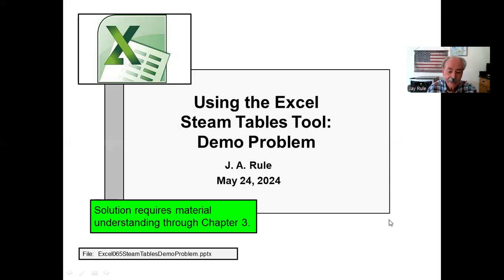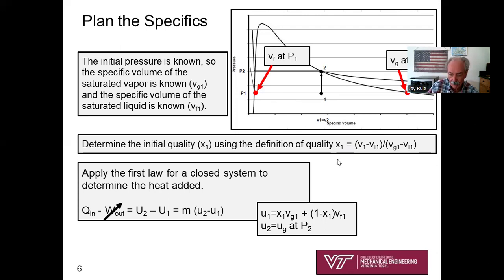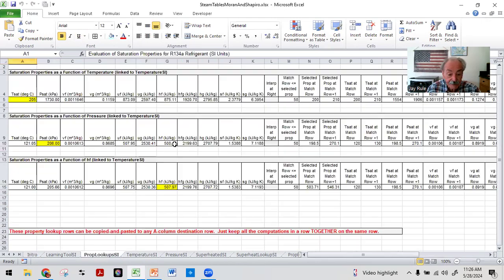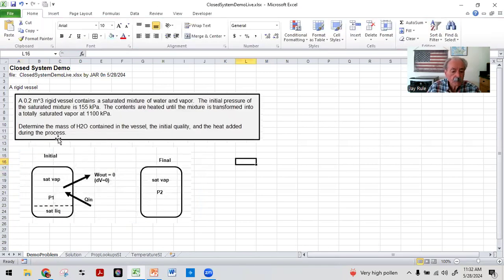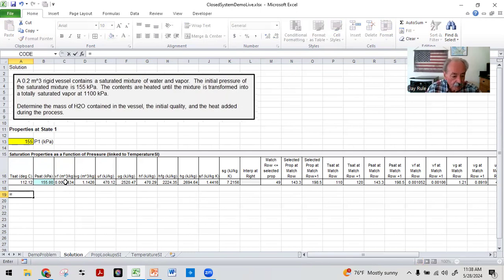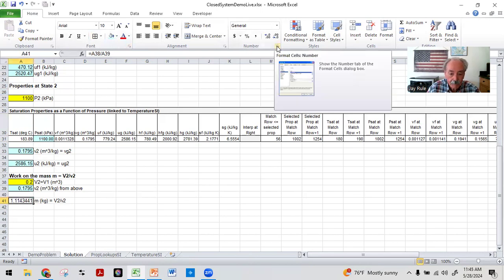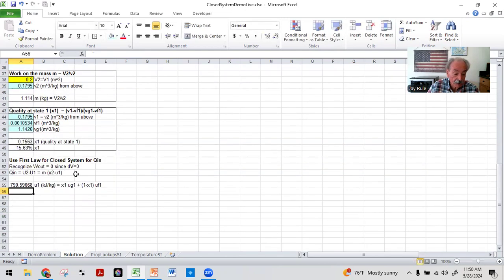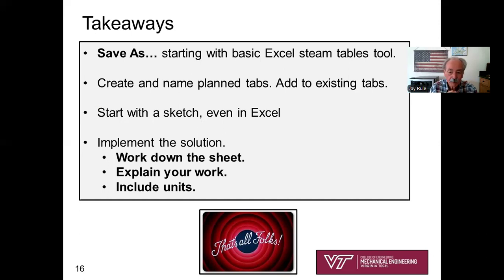Excel065StmTableDemoClosedSys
Excel solution for a closed system.  Worked out problem